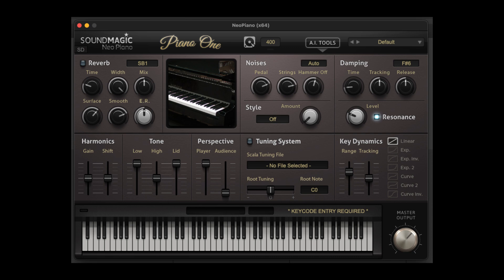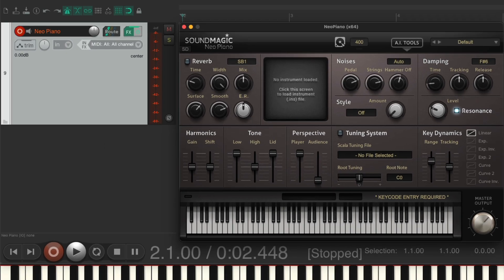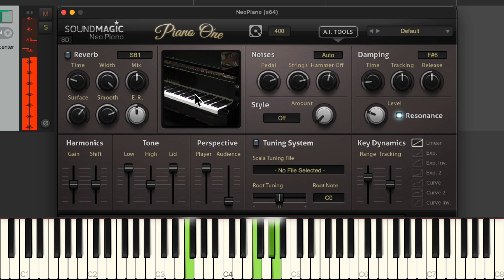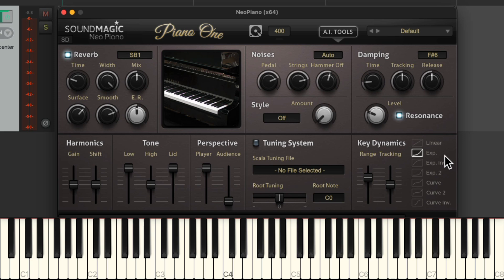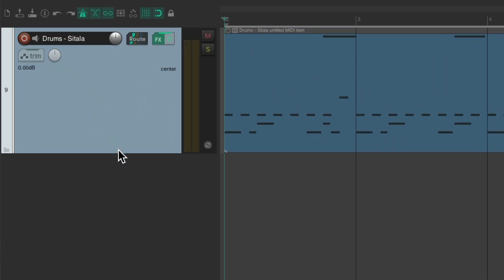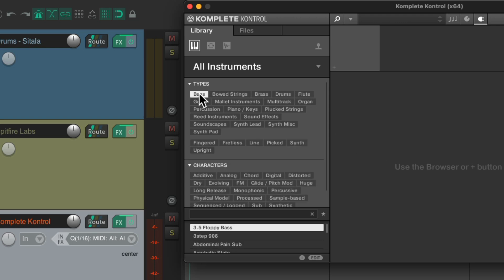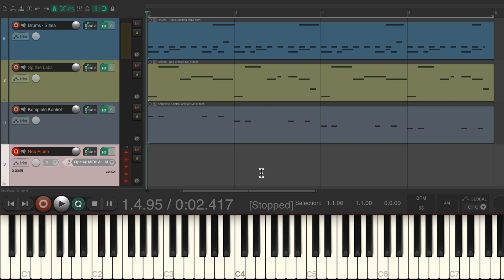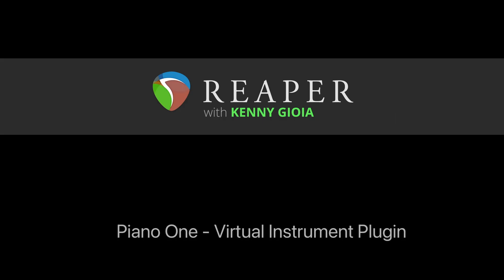Piano One (Neo Piano) Virtual Instrument Plugin in REAPER